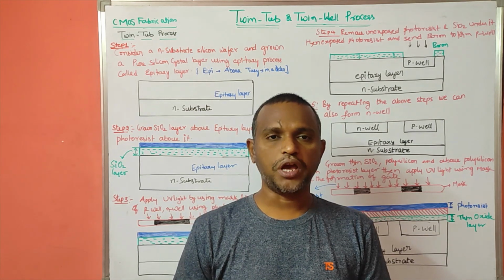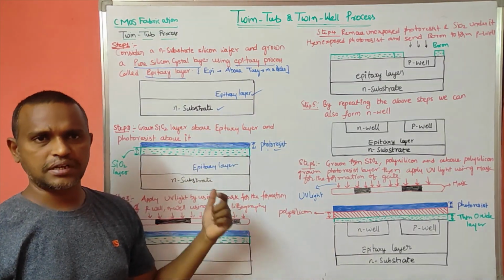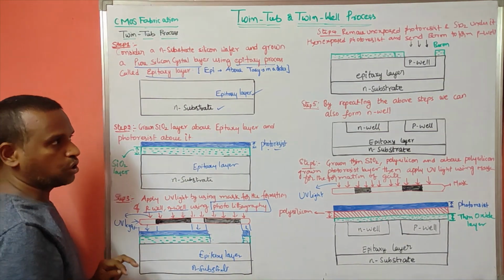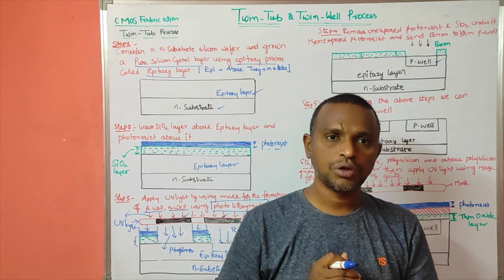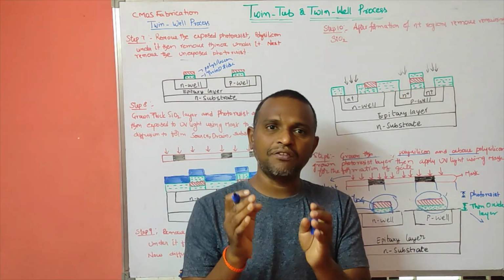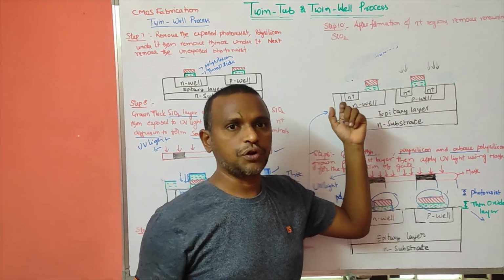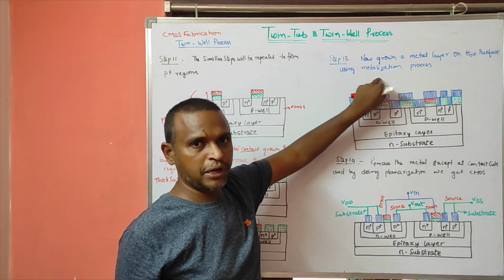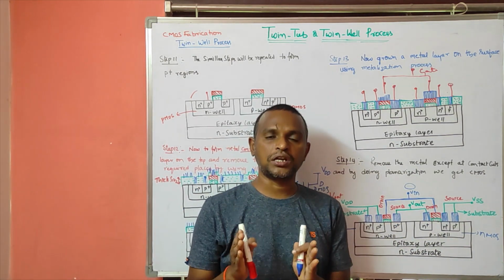CMOS Fabrication using Twin-Tub or Twin-Well Process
CMOS FabricationusingTwin-TuborTwin-WellProcess
Twin-TubProcess
Twin-Well Process
Twin-Well Process